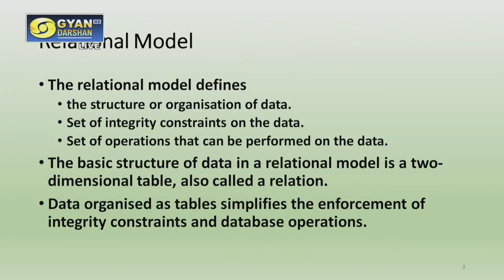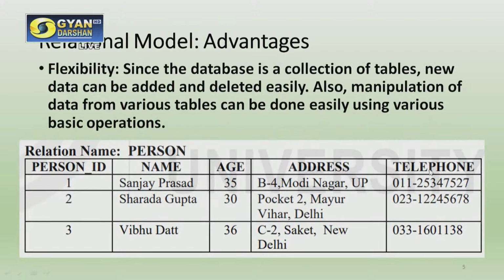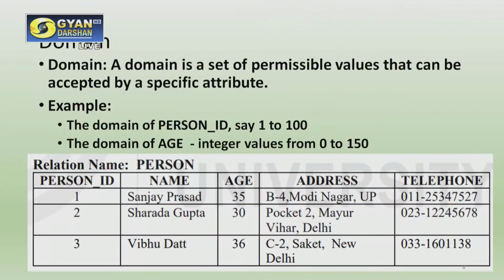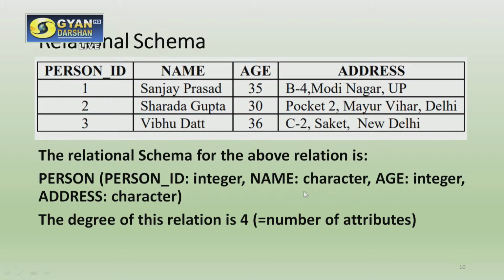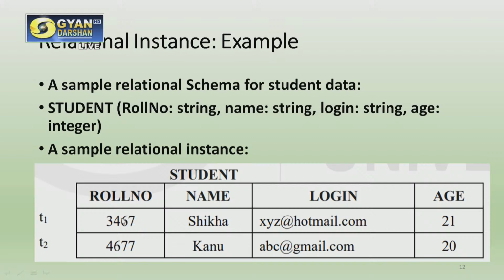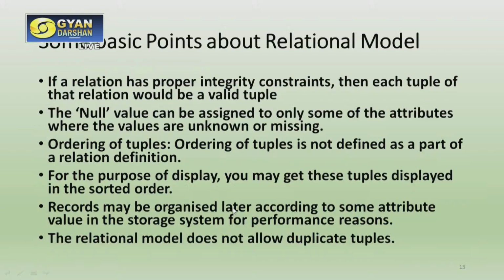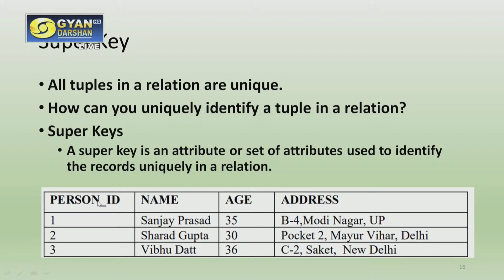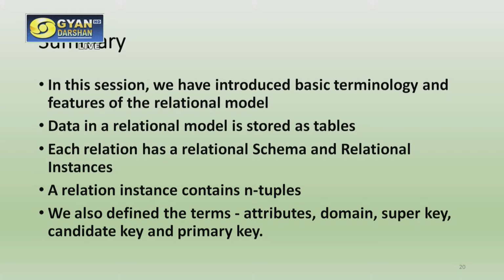Relational Database Model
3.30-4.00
Expert: Dr. Akshay Kumar
School: School of Computer & Information Science (SOCIS)
Programmes: MCA/BCA/PGDCA
Course Codes: MCS207 Database Management Systems & MCS023: Introduction to Database Management System
Topic: Relational Database Model